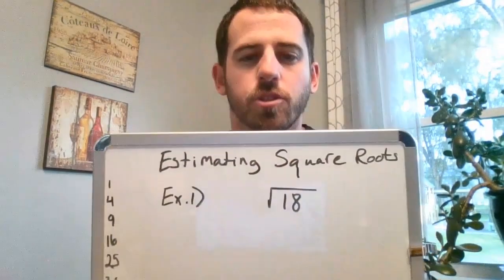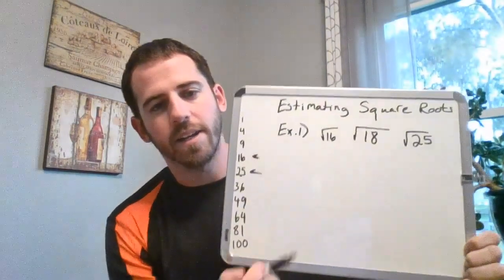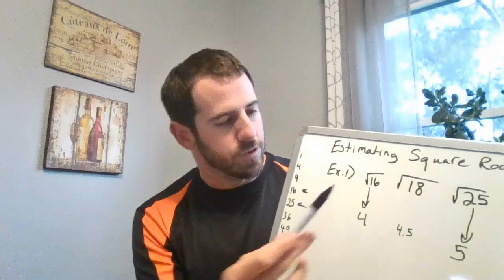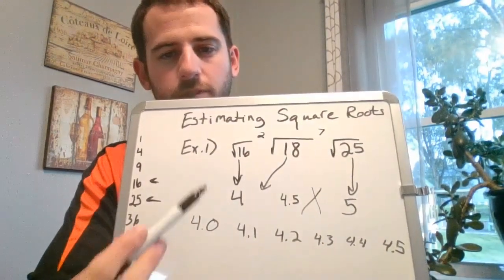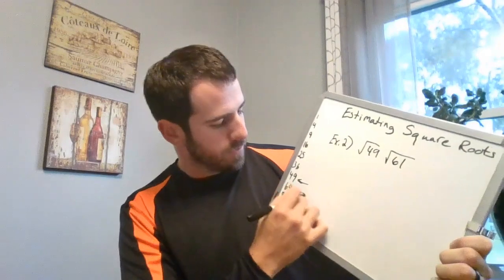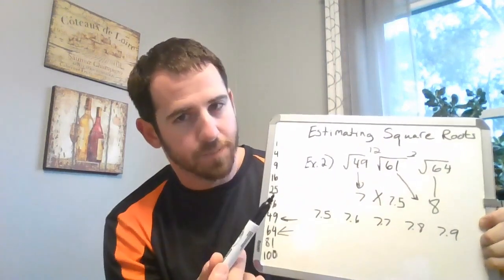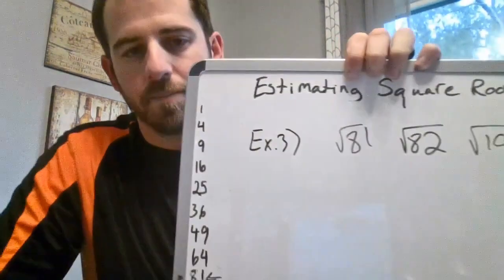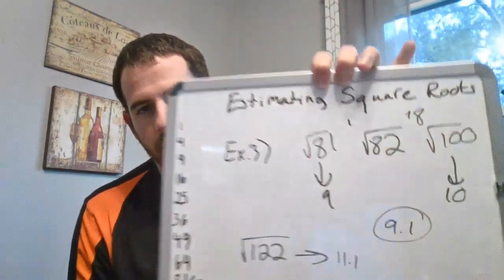Estimating Square Roots